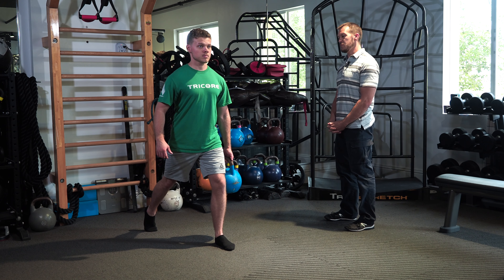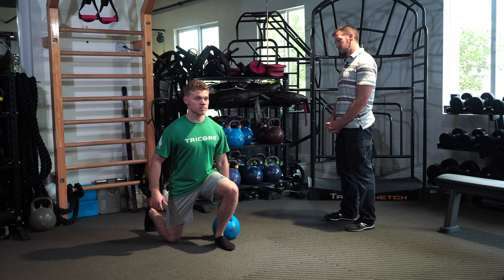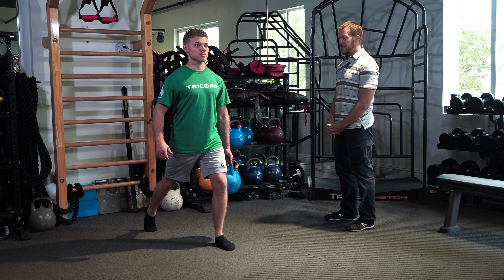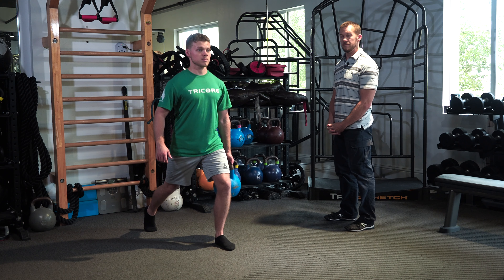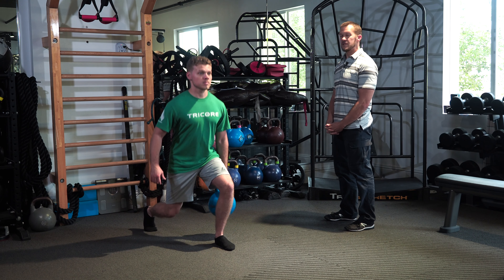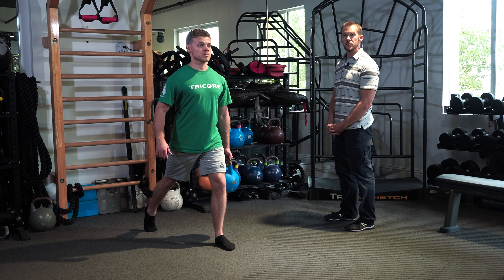Kettlebell Split Squat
In this video, TriCore Pro Coach Micah West teaches the Kettlebell Split Squat